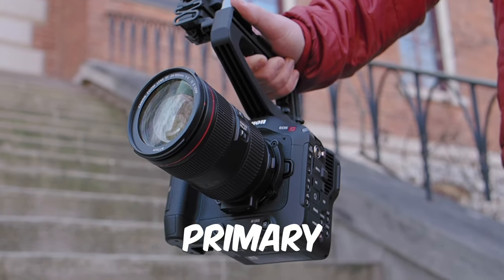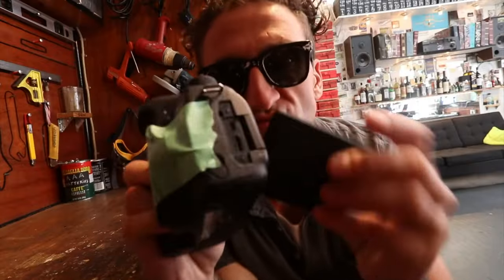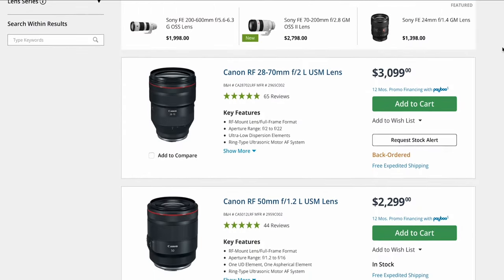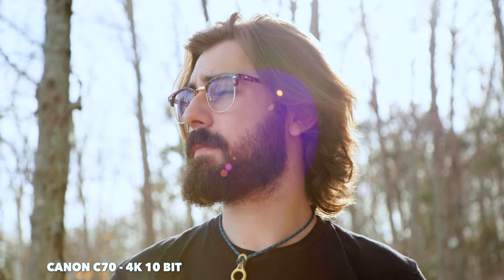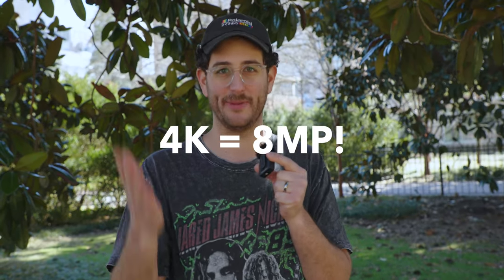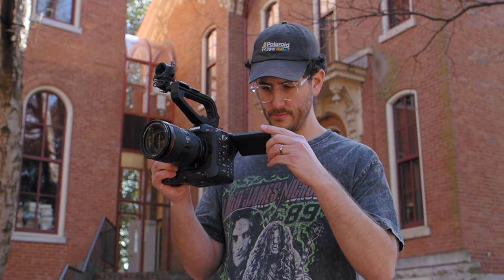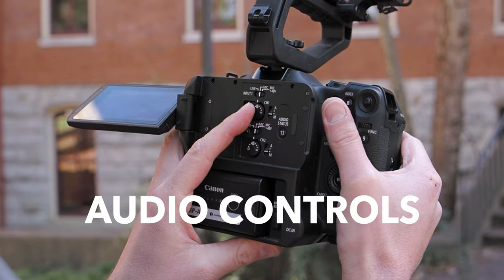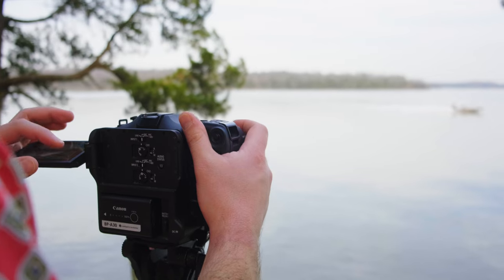Major Issues with Canon C70 Cinema Camera One Year In!